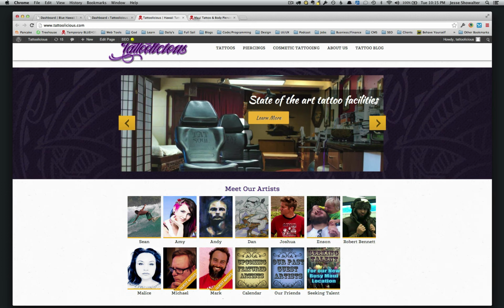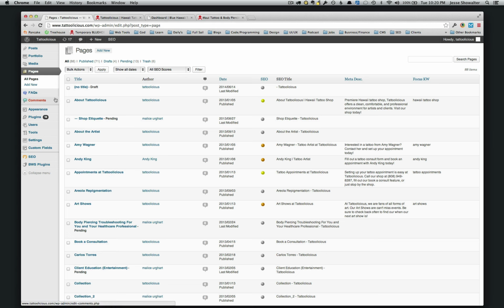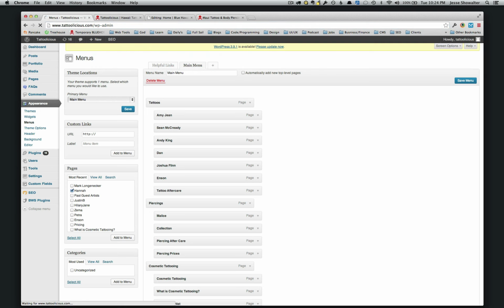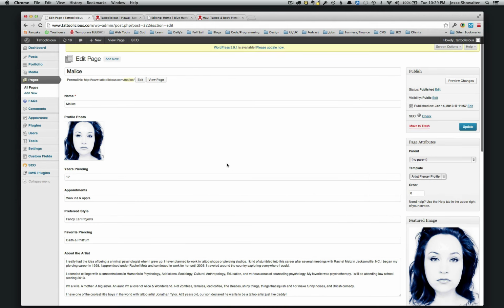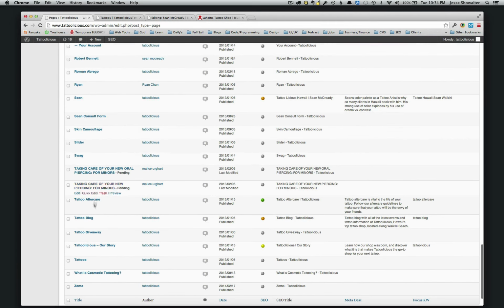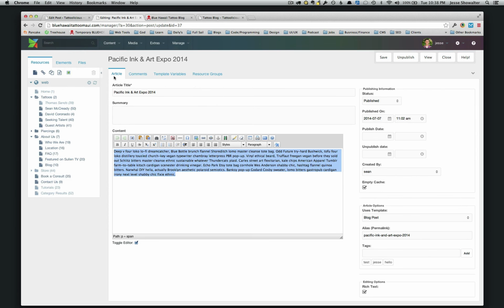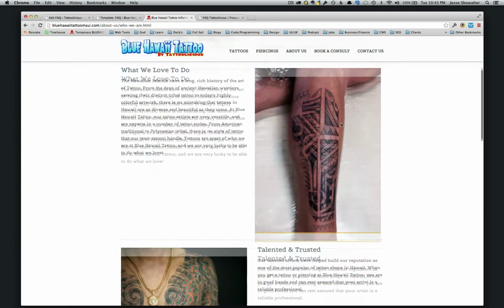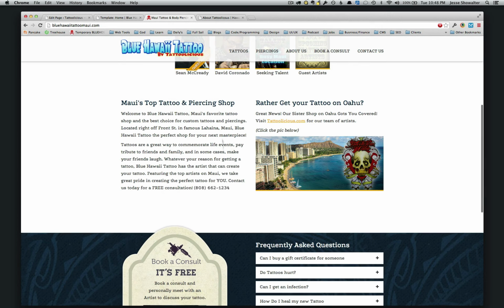MODX vs. Wordpress - Contrast & Comparison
In this video I have the privilege of reviewing the same site built in two different Content Management Systems. The site was a client project originally built in Wordpress and then later rebuilt using MODX.